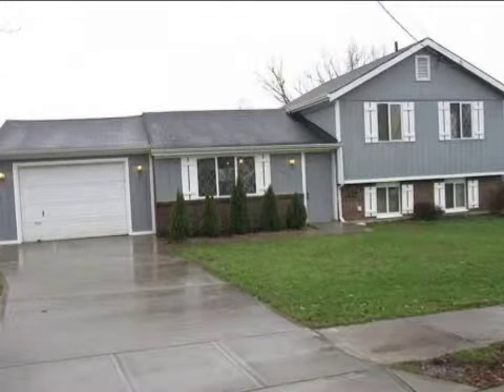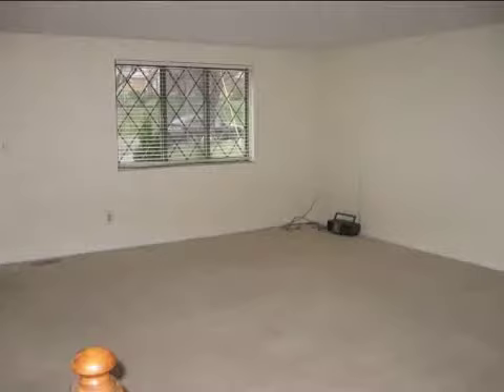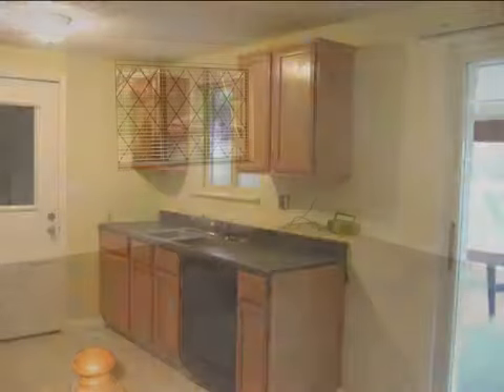Real estate for sale in Covington Kentucky - MLS# 403256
2240 Dorian Dr
Covington Kentucky 41011
MLS 403256

Short Sale. As Is Where Is. No Warranties Implied. Cute Tri-level In Monte Casino. Convenient Location. Covered Back Porch Fenced Yard. Verify Schools